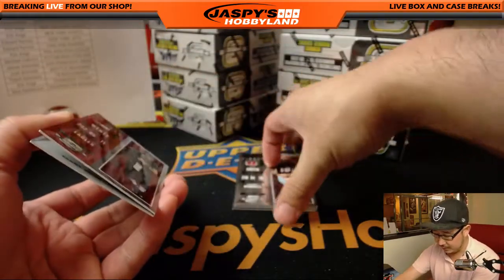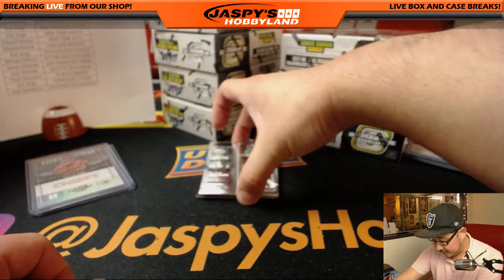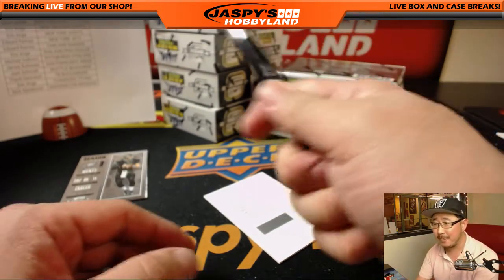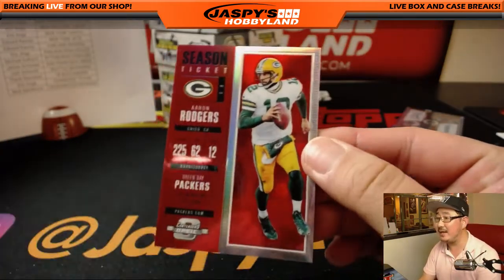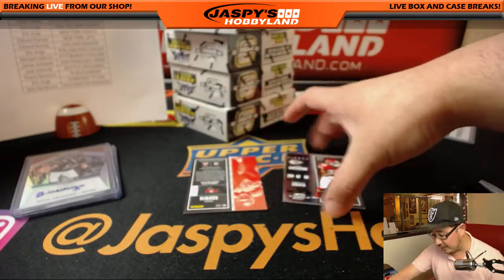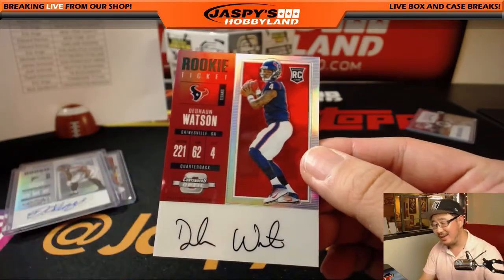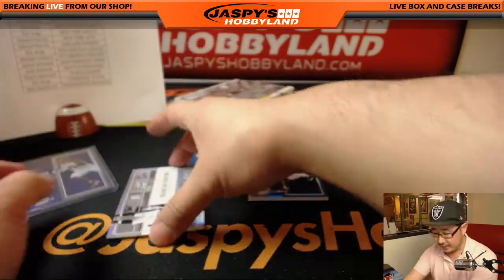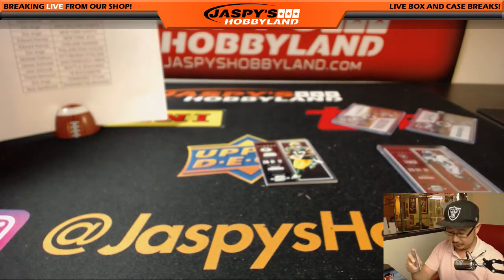Th, 03/08/18 [10Box (Inner) PYT] #10 - 2017 Panini CONTENDERSxOPTIC Football (NFL)